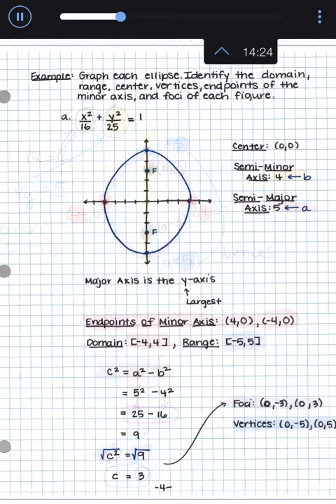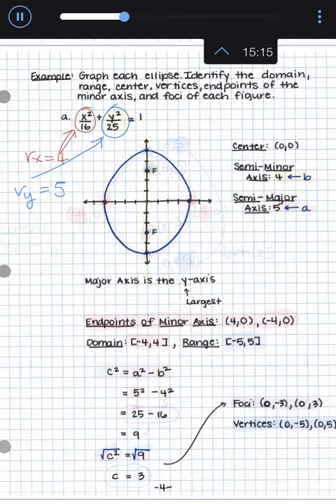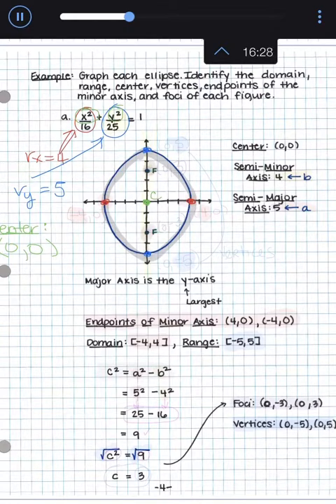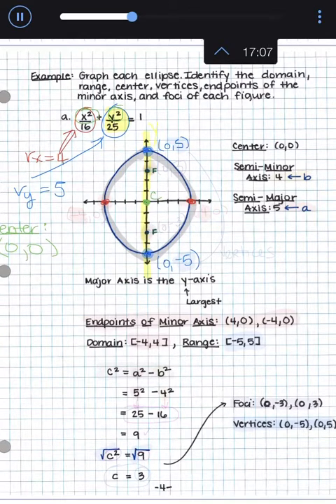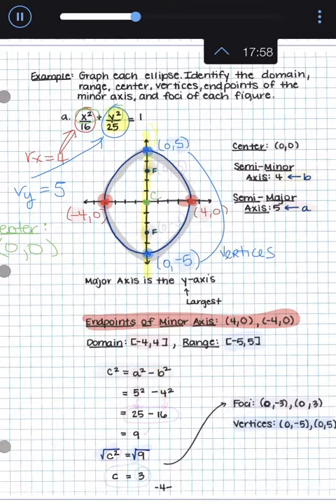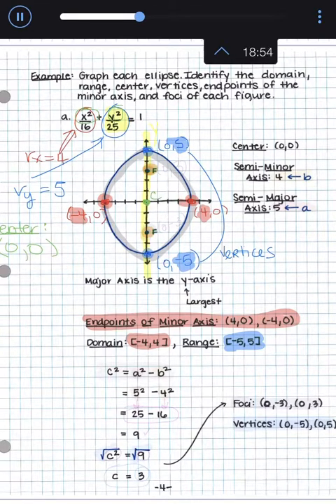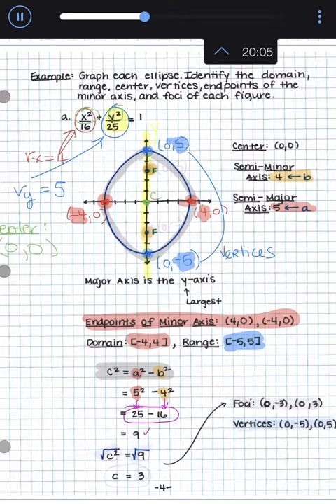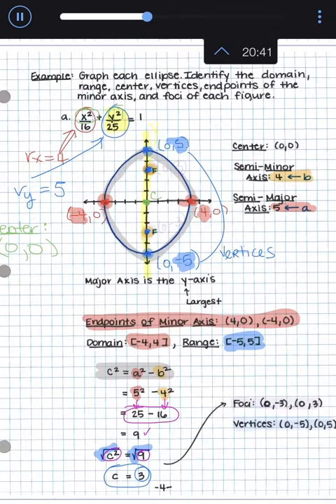MAC 1140 Chapter 10 Section 2 Part 3